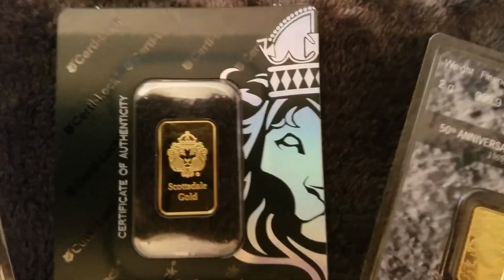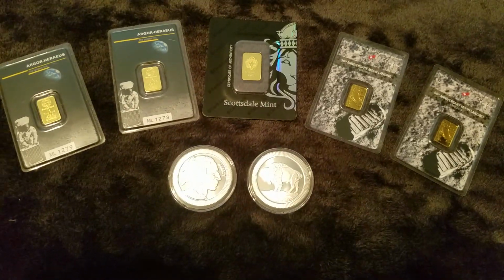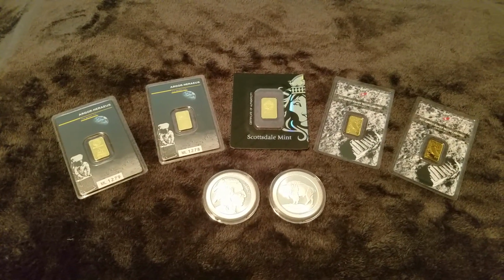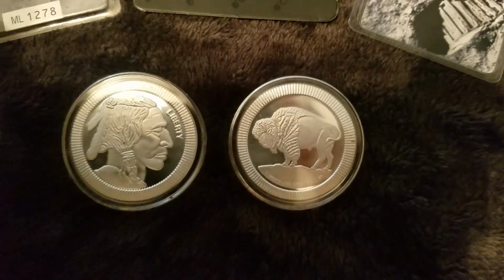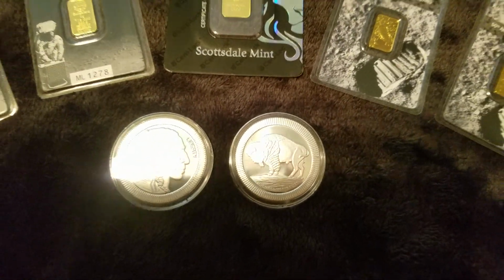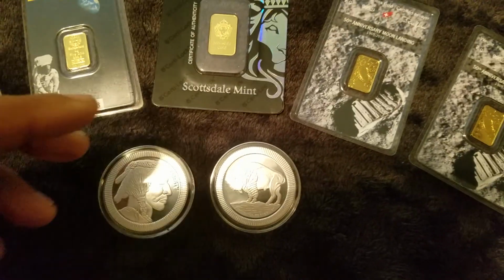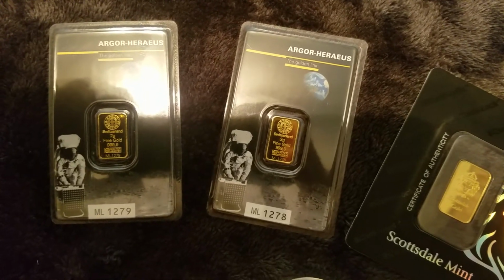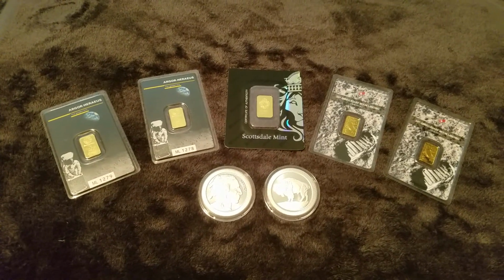The Morning Update! for: 4/14/20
Gold & Silver on the march!! 😆('Nuff said)